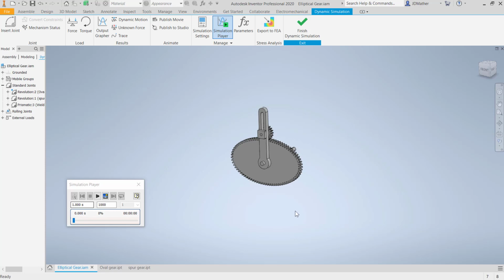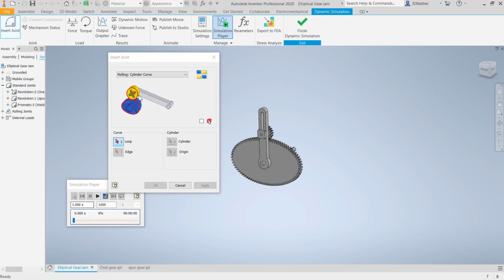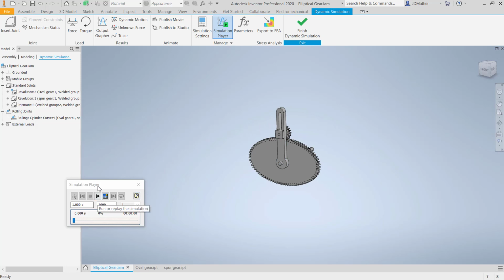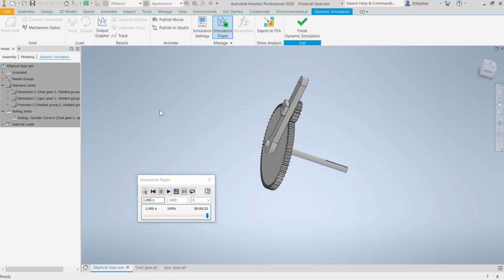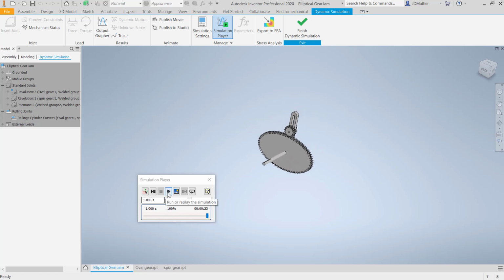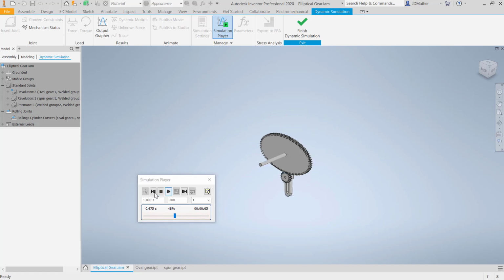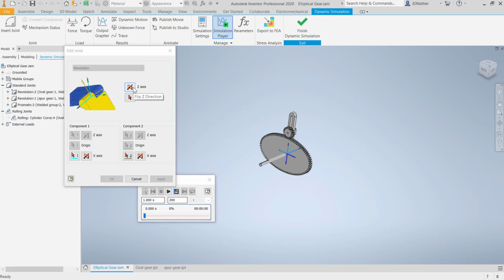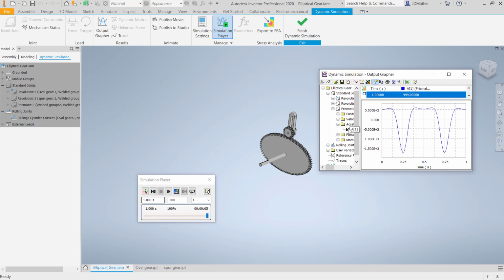Elliptical Gear - Dynamic Simulation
This was a simple demonstration for a Fusion 360 user. The geometry created by the user was of poor quality and would need to be edited.